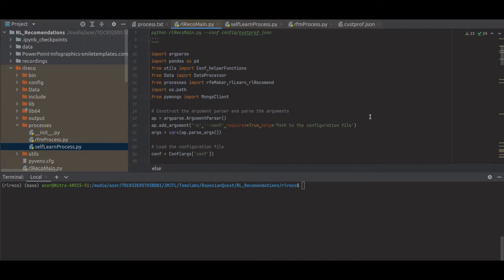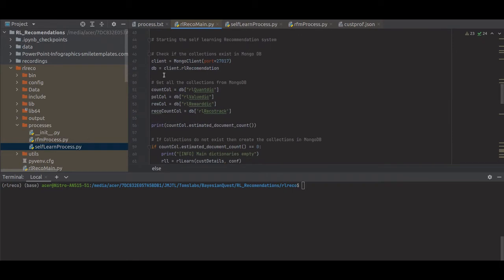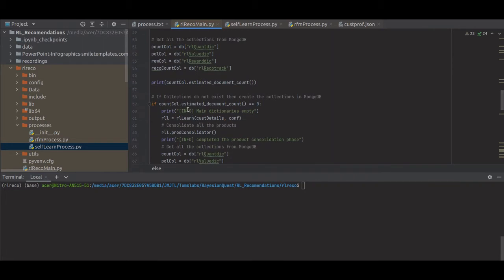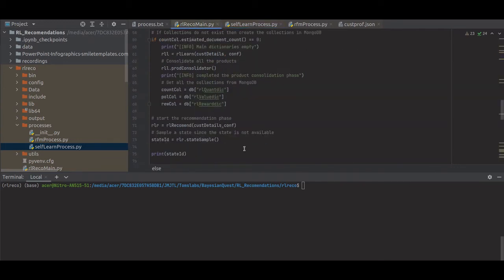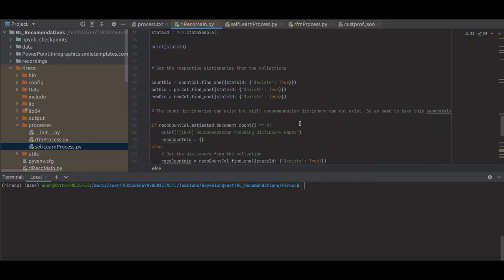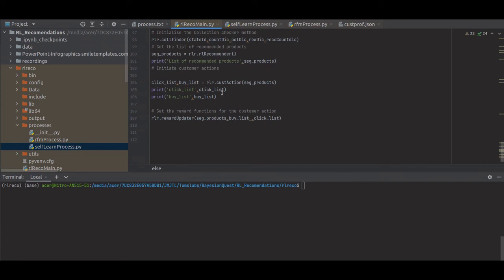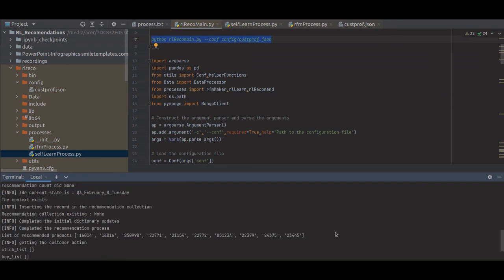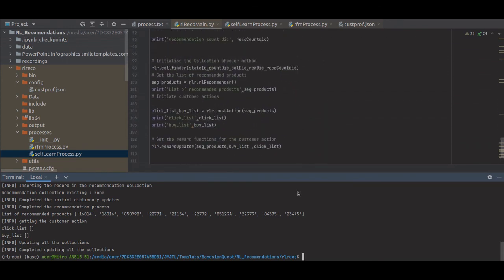#33 RLRSV33 : Post8 V1- Building self learning recommendation system using reinforcement learning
This is the seventh post of the series on building self learning recommendation system using reinforcement learning. This video describes the productionising of the self learning recommendation system